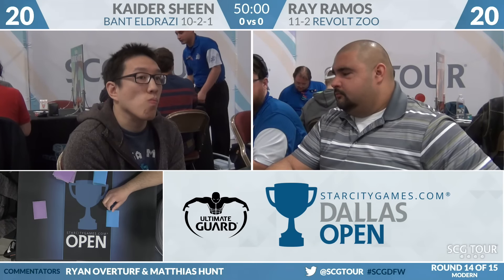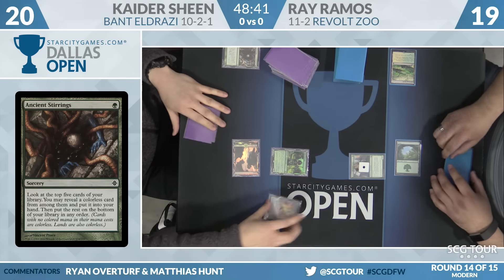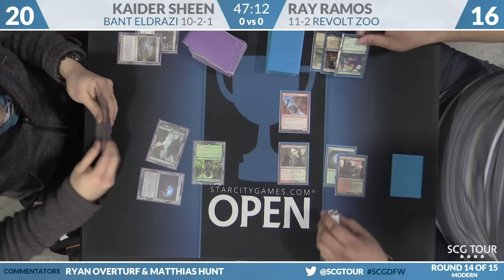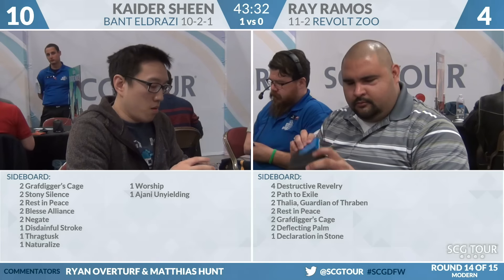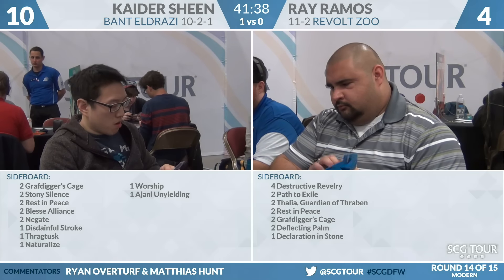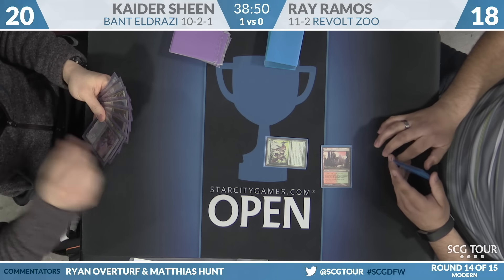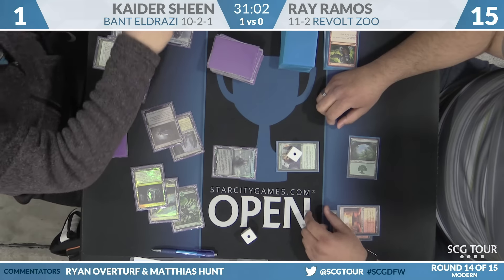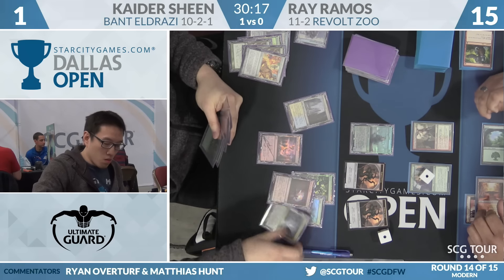SCGDFW - Round 14 - Ray Ramos vs Kaider Sheen (Modern)